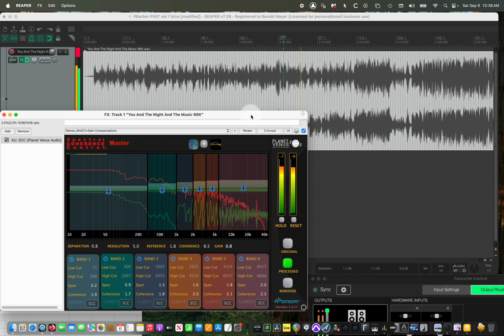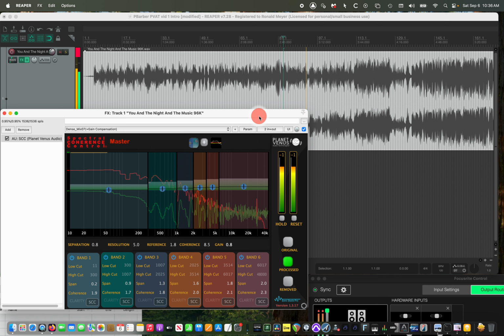Spectral Coherence Control tutorial Video 1 Introduction to SCC M